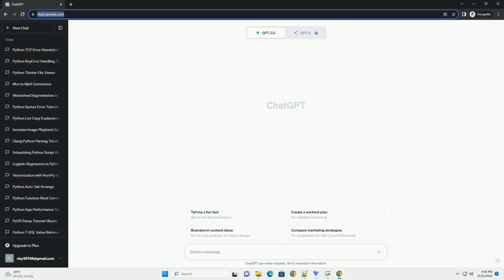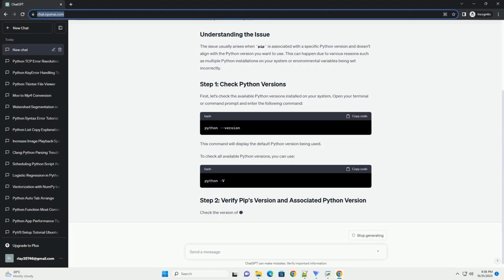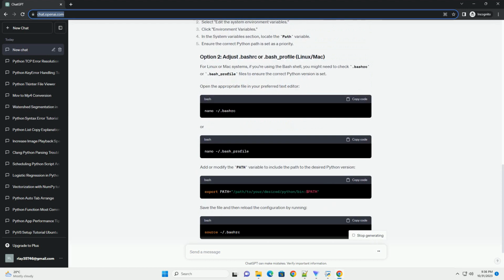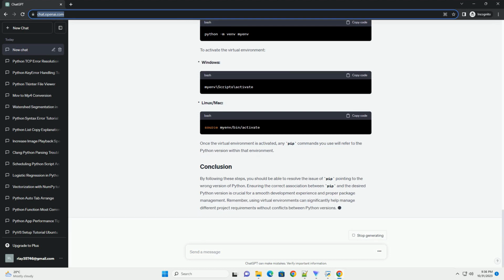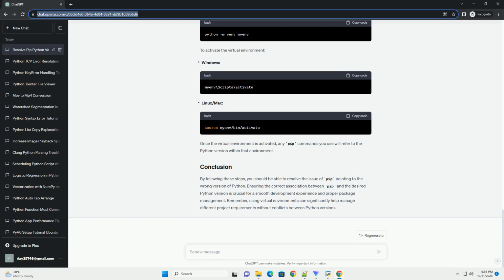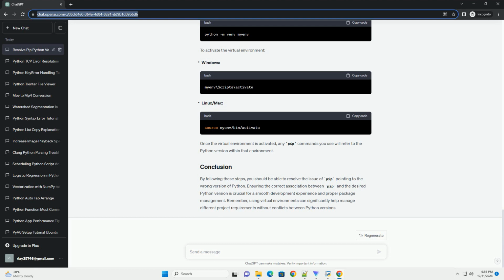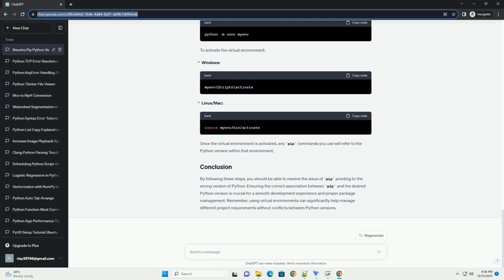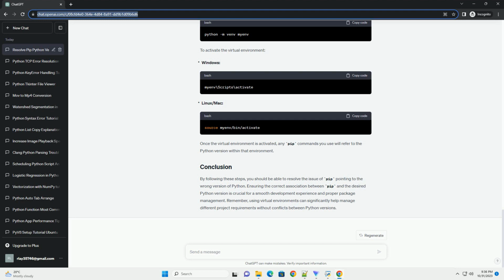pip points to wrong version of python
Sometimes, you might encounter a situation where pip, the package manager for Python, is pointing to a different Python version than the one you intend to use. This can result in compatibility issues and confusion when installing packages. Here’s a step-by-step tutorial to help you resolve this problem.
The issue usually arises when pip is associated with a specific Python version and doesn’t align with the Python version you want to use. This can happen due to various reasons such as multiple Python installations on your system or environmental variables being set incorrectly.
First, let’s check the available Python versions installed on your system. Open your terminal or command prompt and enter the following command:
This command will display the default Python version being used.
To check all available Python versions, you can use:
Check the version of pip installed on your system and the associated Python version by running:
This command will show you which Python version pip is currently associated with.
If you’re on a Windows system, you might need to adjust the PATH environment variable. Follow these steps:
For Linux or Mac systems, if you’re using the Bash shell, you might need to check .bashrc or .bash_profile files to ensure the correct Python version is set.
Open the appropriate file in your preferred text editor:
or
Add or modify the PATH variable to include the path to the desired Python version:
Save the file and then reload the configuration by running:
or
To ensure that you're using the correct pip version with the desired Python interpreter, specify the Python version explicitly when using pip. For example:
This command uses python3 as the Python interpreter and the associated pip to install the specified package. Replace package_name with the name of the package you want to install.
Consider using virtual environments to isolate your Python projects. This prevents conflicts between different Python versions and package dependencies.
To create a virtual environment:
To activate the virtual environment:
Once the virtual environment is activated, any pip commands you use will refer to the Python version within that environment.
By following these steps, you should be able to resolve the issue of pip pointing to the wrong version of Python. Ensuring the correct association between pip and the desired Python version is crucial for a smooth development experience and proper package management. Remember, using virtual environments can significa